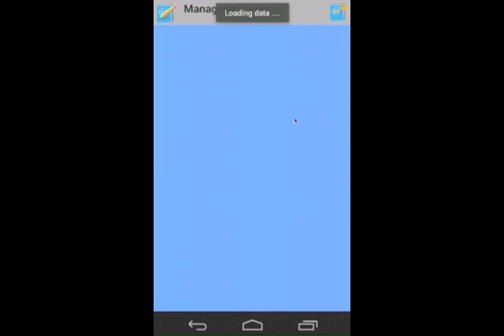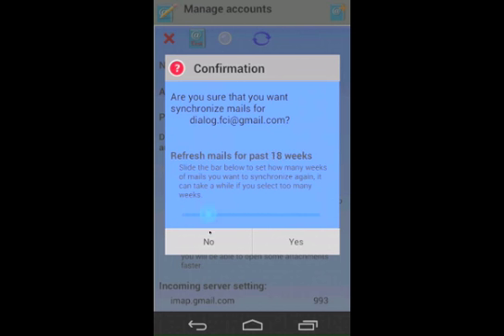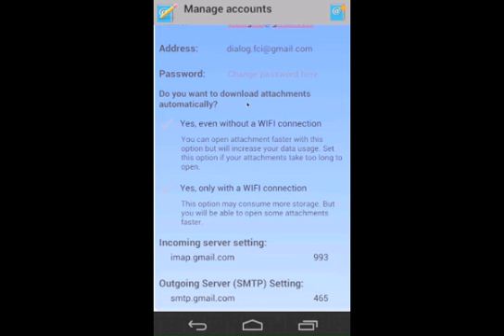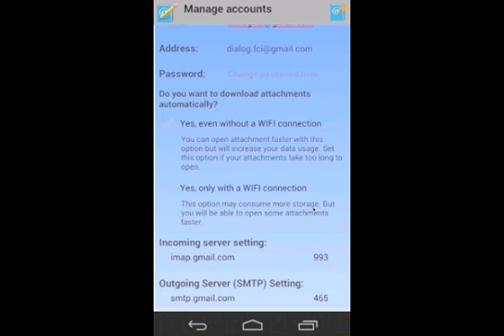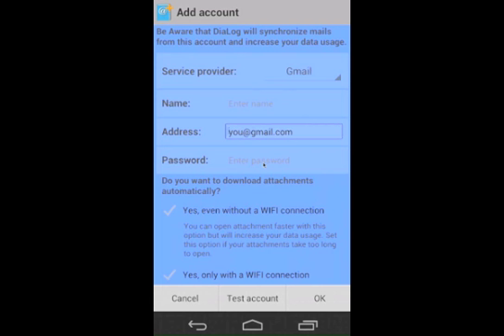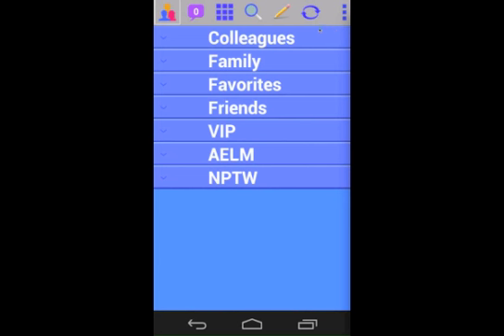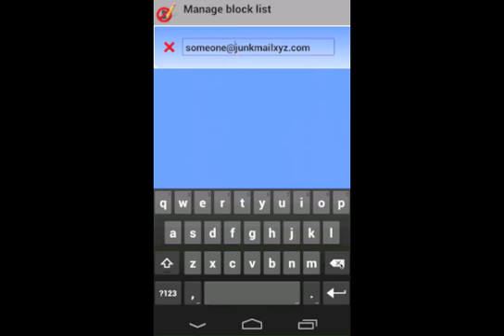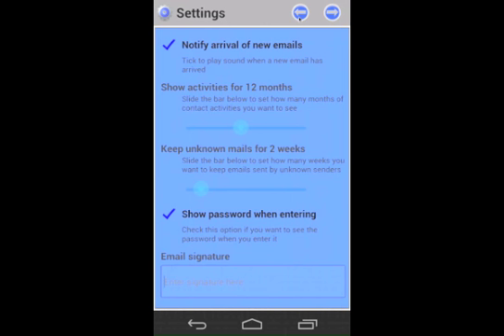DiaLog Training Session 5: Manage Accounts, Block List, and Settings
This is the last training session of DiaLog. This video will show you how to manage your email accounts, block list, and customize DiaLog.